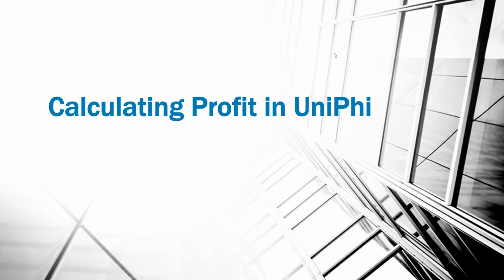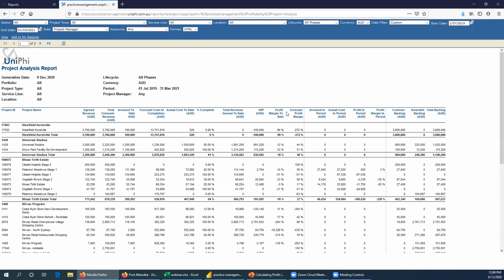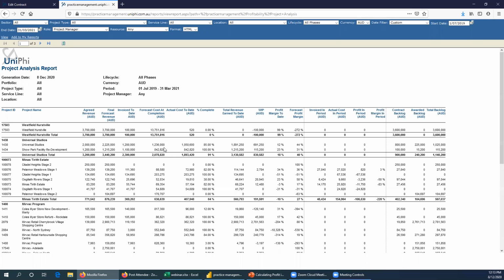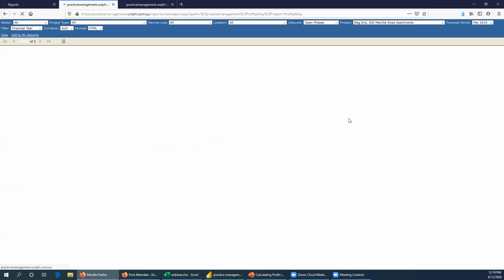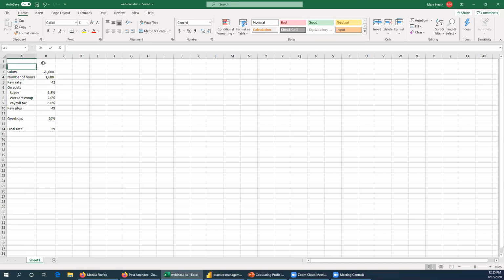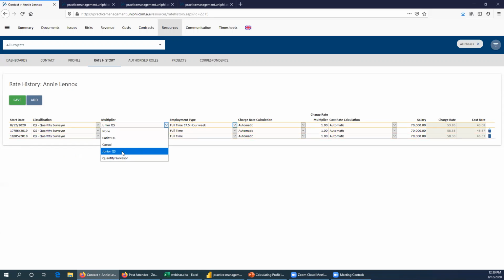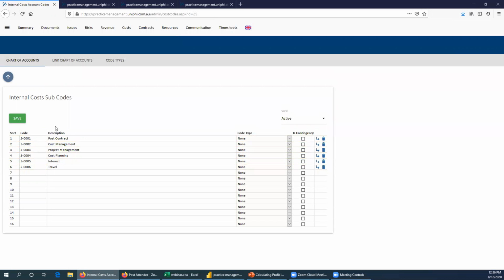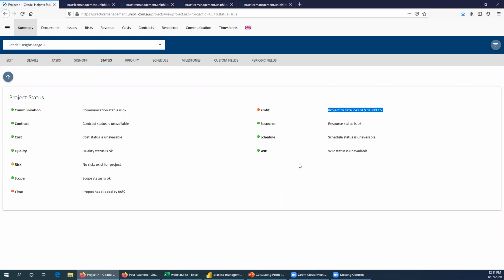Webinar - How do you measure profit?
Profit seems like a simple concept but our experience has led to the development of dozens of methodologies for calculating profit.

Some options are:

Option 1 - Standard versus actual cost
Option 2 – Proportional allocation
Option 3 – Standard hours
Option 4 - Account Code only
Option 5 - Contracts only
Option 6 - Combinations of the above

This webinar will explain each of the options above, how it is set up in UniPhi and what the benefits and negatives of each are.